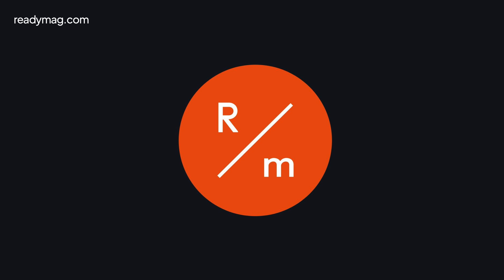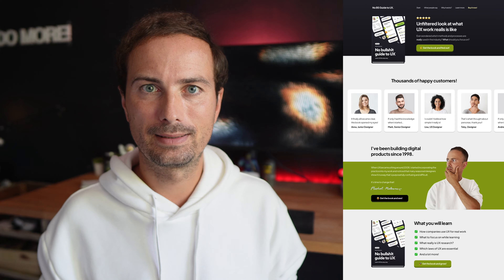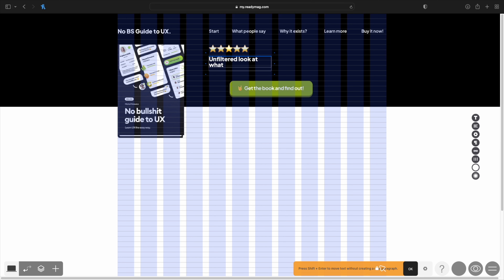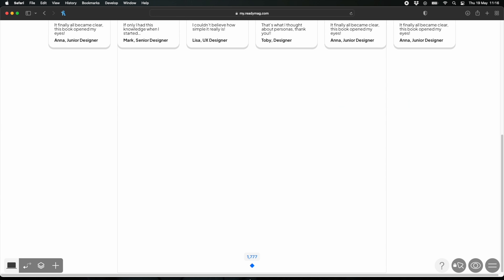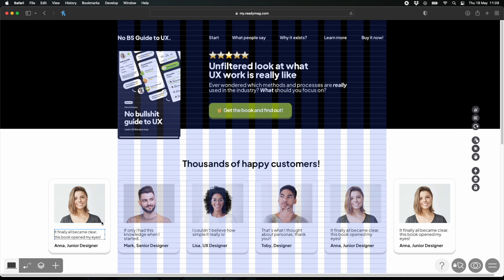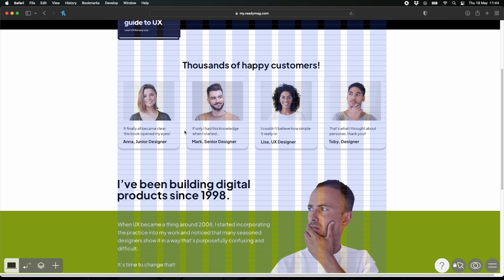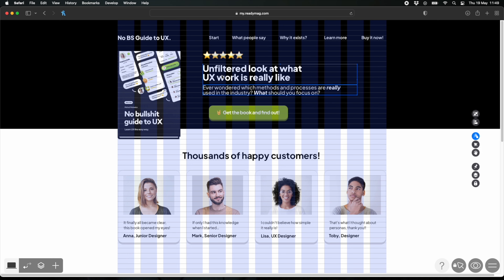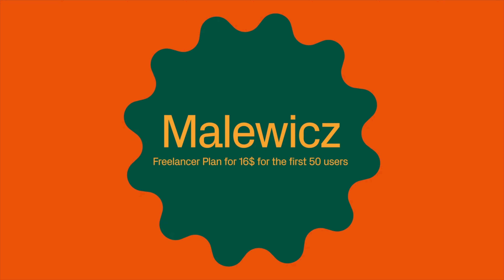Build your designs yourself.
Design the web with Readymag—use free composition, advanced animations and an integrated library of 5000+ fonts to create memorable websites.

Nocode tools can be a great alternative for designers and freelancers to bump up their offer from just design to design and actually deploying the projects. In this video I'll show you how I used the tool to create a quick landing page for my recent book.

One thing that completely convinced me of the utility of that tool is how you can just copy and paste design elements from Sketch and use very precise alignment tools (horizontal and vertical layout helpers) to position everything. And then do some animations and hover transitions on top of that.

Going from design to a coded, desktop-version of the site took me about 20 minutes and I have to say that is impressive.